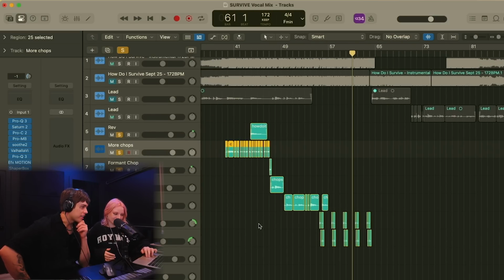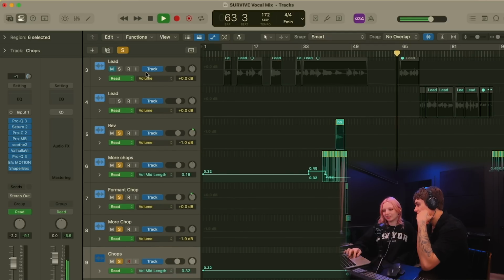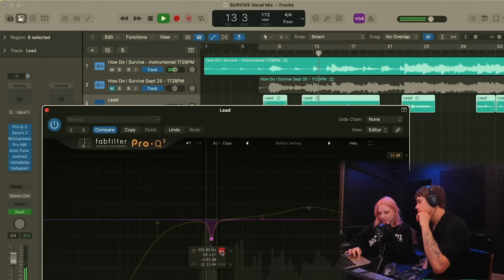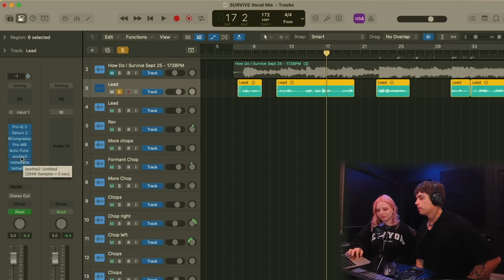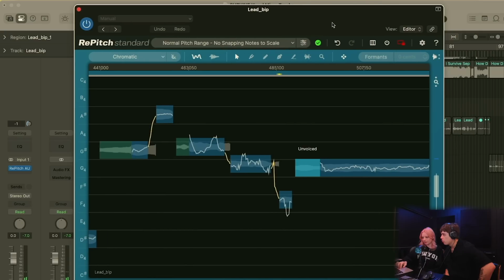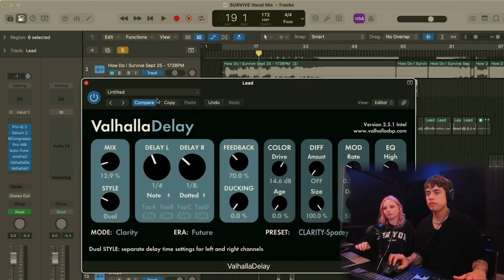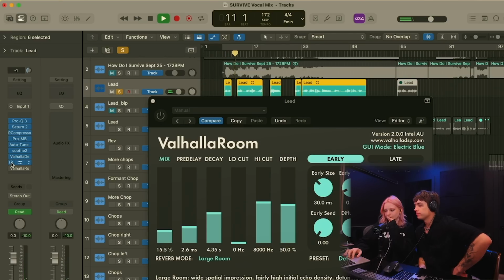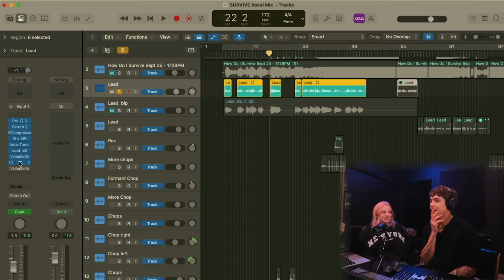How A Pro ACTUALLY Mixes EDM Vocals (ft. May Zoean)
Special thanks to @maymusic  for the amazing vocals! Full release coming soon 👀

In this episode, we break down the full vocal production process behind our new record "Survive"  We dive into the process how May processes vocals, delay/reverb techniques, EQ settings, and how she creates vocal chops manually.

Whether you’re producing in Logic Pro X, Ableton, or FL Studio, these vocal mixing tips and creative techniques will help you bring your vocals to life. Perfect for electronic producers, vocalists, and anyone interested in improving their vocal processing workflow.